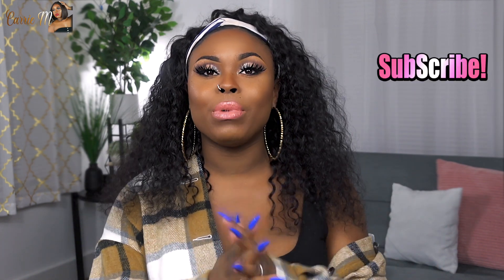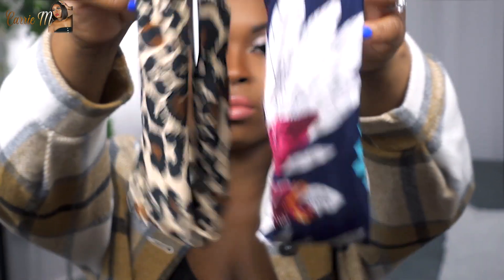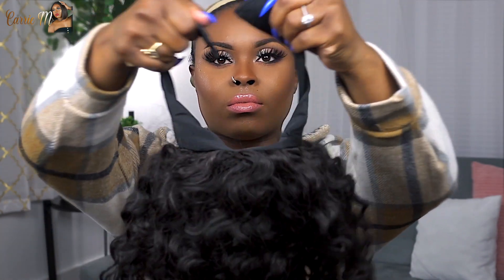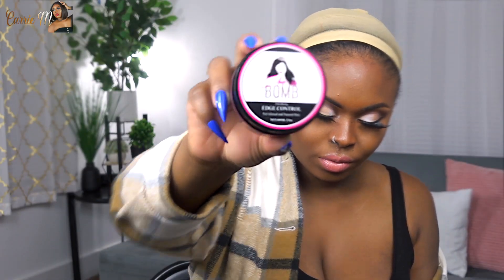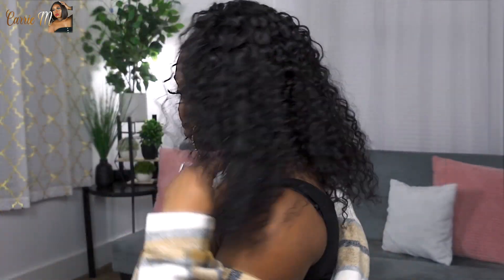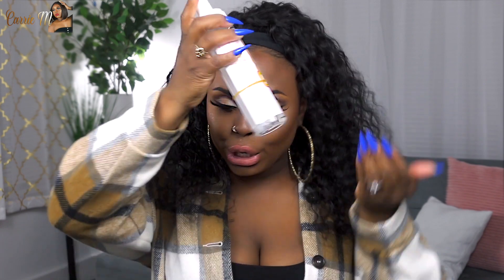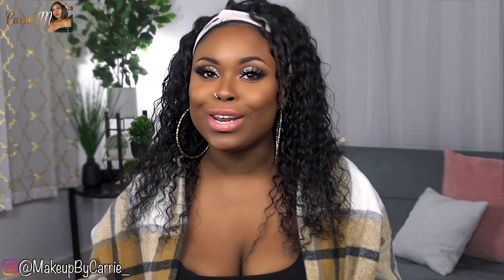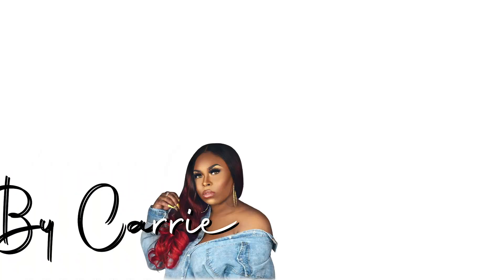OPEN YA COIN 👛 AFFORDABLE | HAIRSPELLS Human hair HEADBAND WIG | Italian curly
I’m reviewing HAIRSPELLS NEW Italian Curly headband Scarf Wig! These Italian curls are insanely pretty from the big hair to the wet look! Press play SIS ▶️

Brand: HAIRSPELLS
HEADBAND SCARF
180 DENSITY - BRAZILIAN - ITALIAN CURLY - 20 INCHES
$10 OFF CODE 👉🏾  "Carrie  " (order of more than $50)

📦💇🏽 HAIR PRODUCTS USED IN VIDEO
1. NUDE WIG CAPS
2. EDGE BRUSH
3. SHE IS BOMB EDGE CONTROL
4. GOT2B MOUSSE
5. HEADBANDS

X-TRA ACESSORIES USED:
1. MY LASHES
2. MY NOSE RING: BODY CANDY

🎙️🛋️EQUIPMENT & BACKGROUND:
1. NEW CAMERA
2. SOFT BOXES
3. LAVLIER MIC
4. PINK PILLOW CASES
5. WHITE PILLOW CASES
6. PILLOW INSERTS
7. WHITE THROW BLANKET
8. MY WHITE & GOLD CURTAINS
9. SMALL TABLE PLANTS
10. Table plant

🔥🔥TAKE ADVANTAGE 🔥🔥
💸 EASY CASH  FOR YOU 💸

1. $350 FREE MONEY - Open a A CHASE bank acct - using my
2. $20 FREE MONEY + CASH BACK on ONLINE purchases - Open a A Rakuten acct - using my
3. $10 CREDIT to Spend on Mercari, Using my sign up

👛 SHOPPING DISCOUNTS 👛

1. 🛍️ MY MERCARI STORE (WHERE WIG SALES ARE HELD)
2. 👠 SHOES: Pair of shoes for $10 using my
3. 👁️ CONTACT LENSES TTDEYE use CARRIE to save
4. Opulent Lenses Use MBCARRIE10 to save

🔥🔥INTRO BY DOMNQ
-Director -Producer -Music Production -Videographer -Editor

⏰ THE BREAKDOWN
0:00 INTRO
0:25 WELCOME
0:58 HAIR INFO/UNBOXING
1:49 STYLING
2:44 INITIAL REVIEW
3:06 CONSTRUCTION
3:46 DENSITY
5:09 TEXTURE
5:51 DEFINING/WET LOOK
8:12 WET LOOK VS BIG HAIR
8:20 A FEW PROS
9:15 THE $$$ PRICE